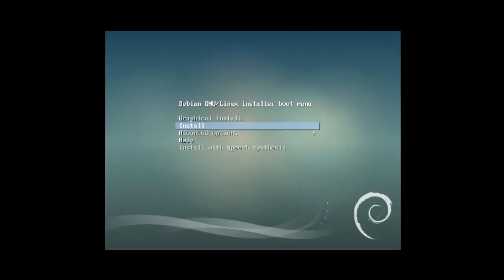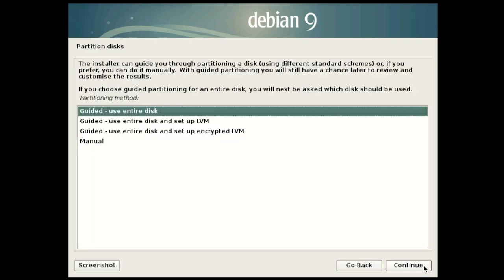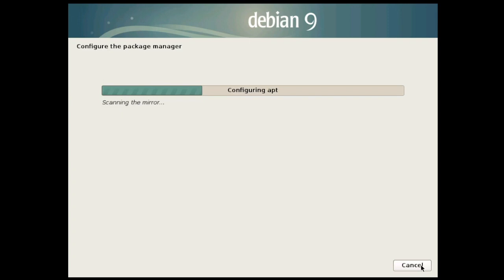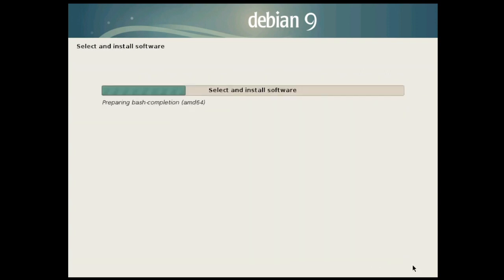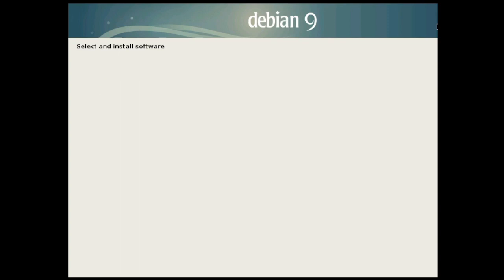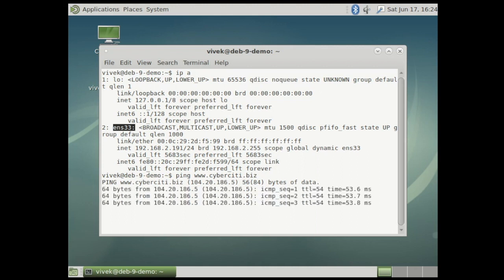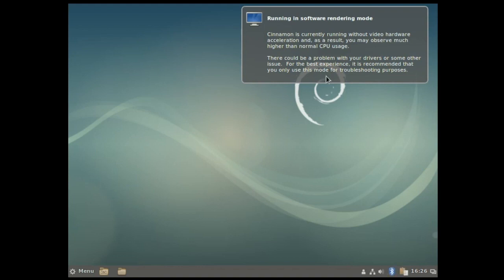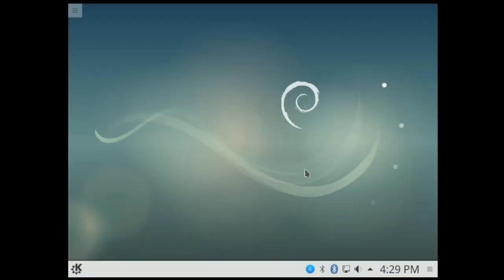Debian Linux 9 "Stretch" Installation Tutorial with Gnome/Mate/Plasma/Cinnamon Desktop Quick Preview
A quick tutorial explains how to install a Debian GNU/Linux 9. Also include a quick preview of Gnome , Mate, KDE , and Cinnamon Desktops.